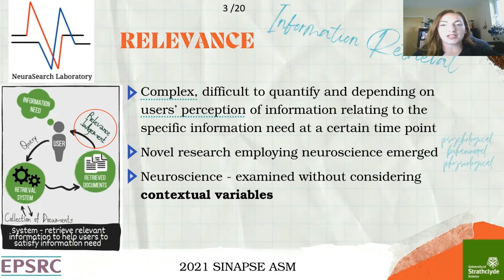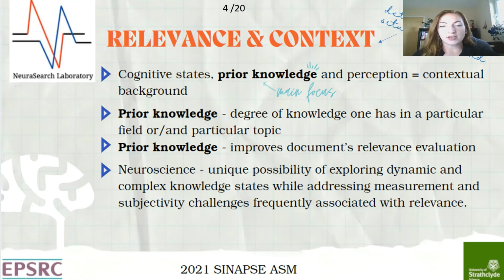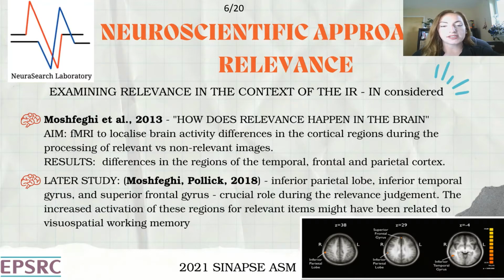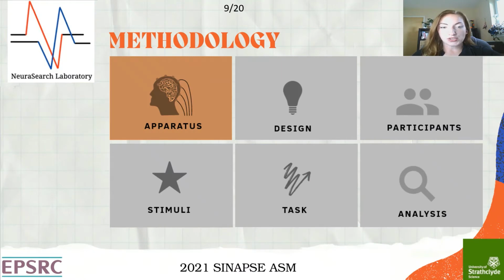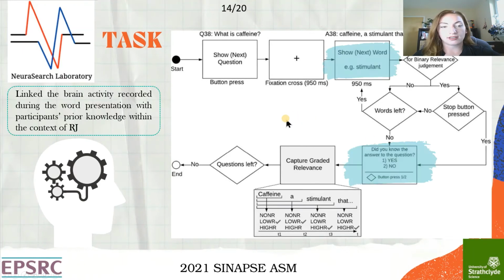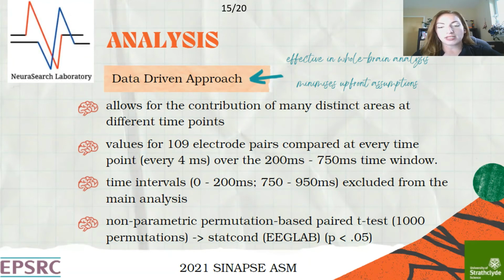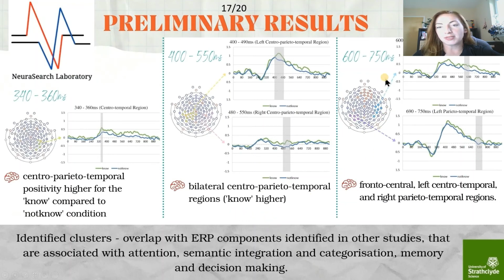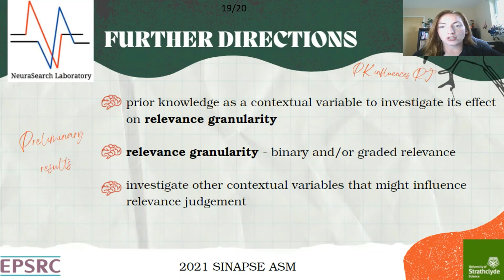Cognitive Aspects of Relevance Judgements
This is the presentation of our work presented at the 13th Scottish Imaging Network Annual Scientific meeting (SINAPSE ASM) 2021 with the title ‘’Cognitive Aspects of Relevance Judgements’’.

In this study, we investigate whether participants’ relevance judgements differ significantly based on their previous knowledge. In this study, participants engaged in a Question Answering Task, while their brain activity was recorded using an electroencephalogram (EEG) during the relevance judgement task. We examine the effect of previous knowledge on participants’ subjective relevance judgements by gathering physiological and behavioural signals.

The present study extends previous brain imaging research, by investigating complex cognitive aspects of relevance. This study is the first to incorporate relevance theory and a neuroscience approach to investigate the neural correlates of cognitive states underlying relevance assessment. A better understanding of cognitive relevance might lead to the improvement of user-system interaction, increased search success and an improvement of information systems.

This work was completed at NeuraSearch Laboratory and was conducted by Zuzana Pinkosova, Dr Yashar Moshfeghi and Dr William McGeown.